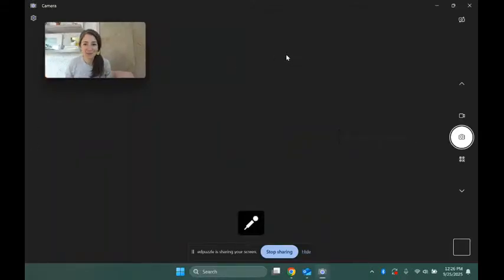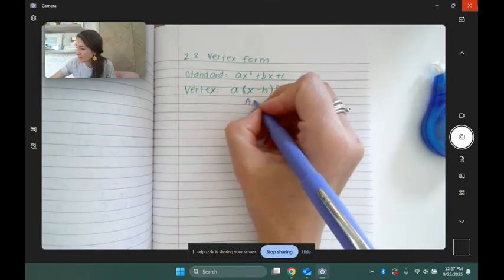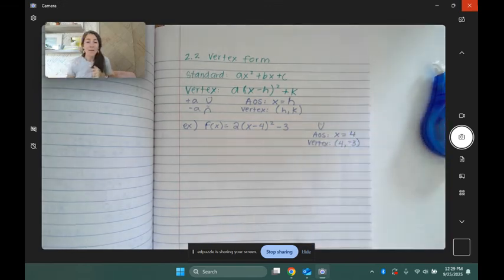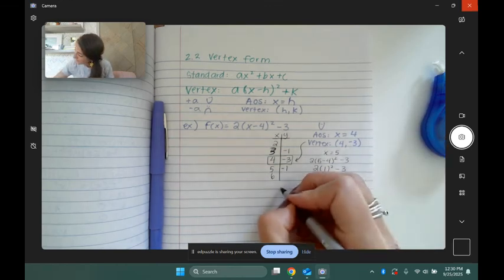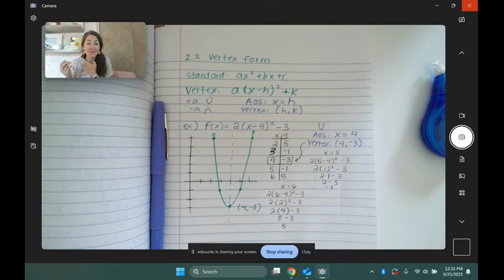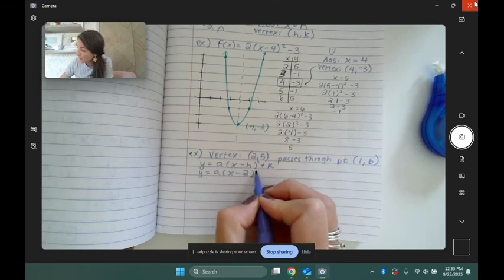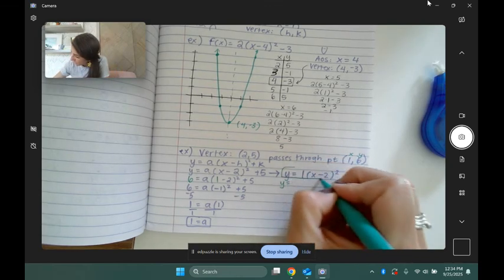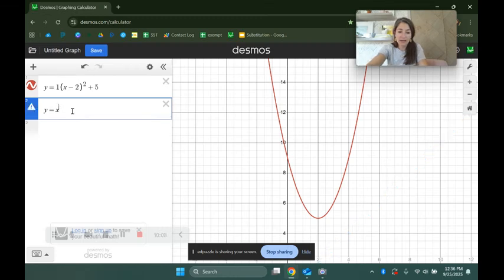2.2 vertex form